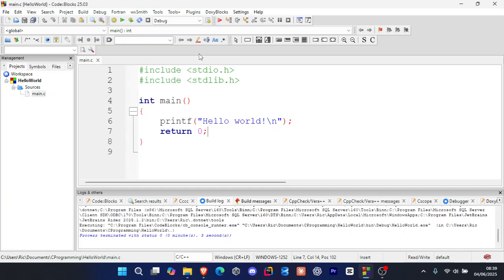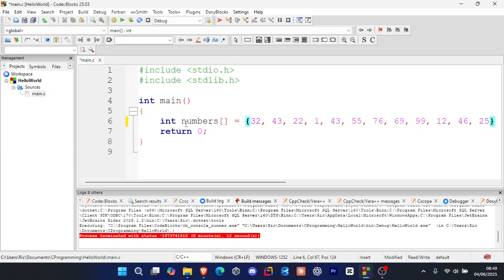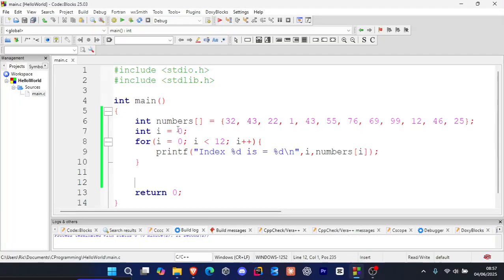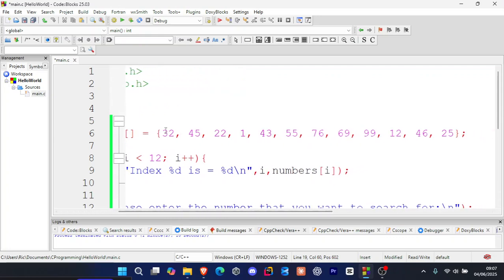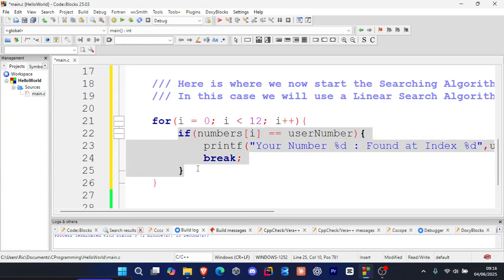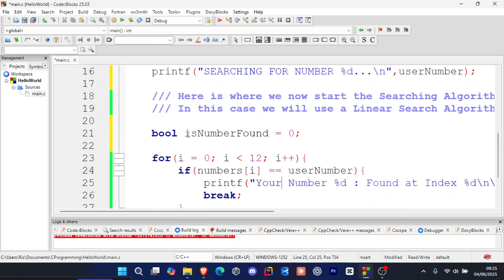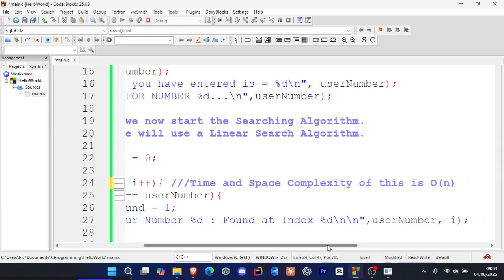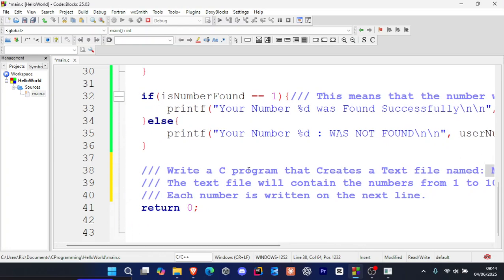Data Structures & Algorithms Introduction Tutorial - C Programming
This is done in C - Programming.
🎯 What You'll Learn:

Introduction to Data Structures and Algorithms - why they matter in programming
Deep dive into Array data structure - properties, memory allocation, and use cases
Linear Search algorithm implementation and analysis
Time and space complexity basics

💻 Perfect for:

Self-taught programmers
Anyone preparing for coding interviews
Developers looking to strengthen their fundamentals

🔥 Code examples and explanations are beginner-friendly but thorough enough for intermediate developers. All concepts are explained step-by-step with visual demonstrations.
📚 Topics Covered:

Introduction to Arrays (static vs dynamic)
Array operations and complexity
Linear Search algorithm walkthrough
Code implementation and optimization tips